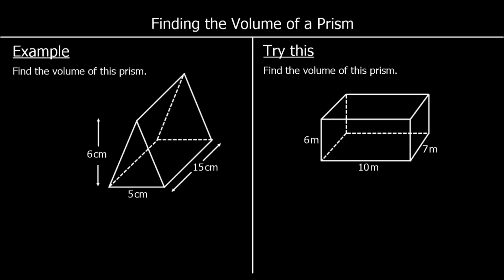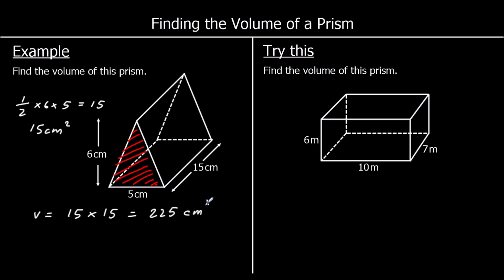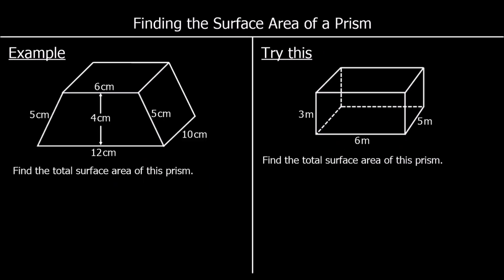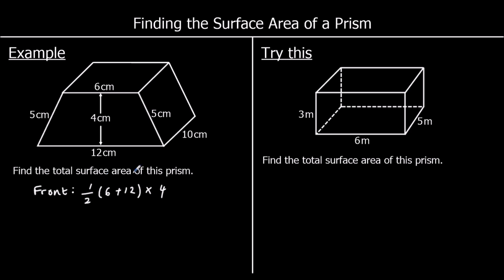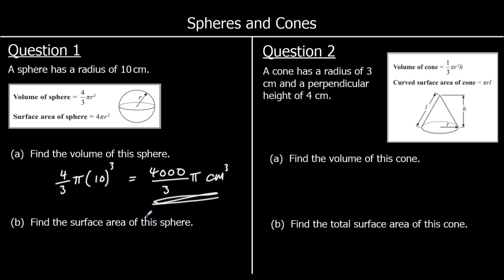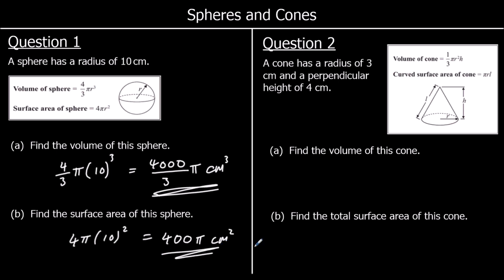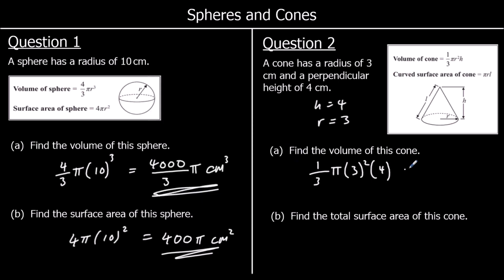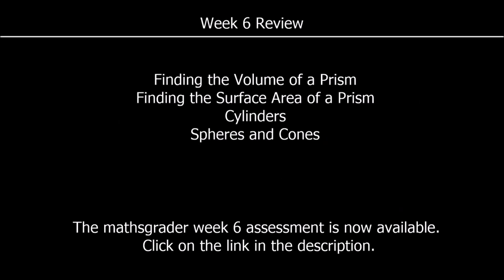Home School Week 6 Review (B)